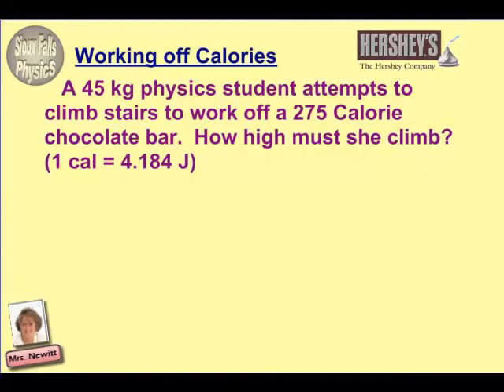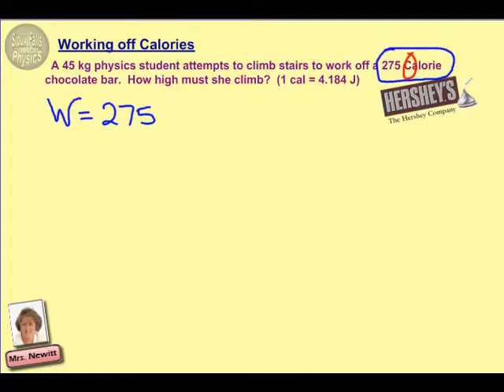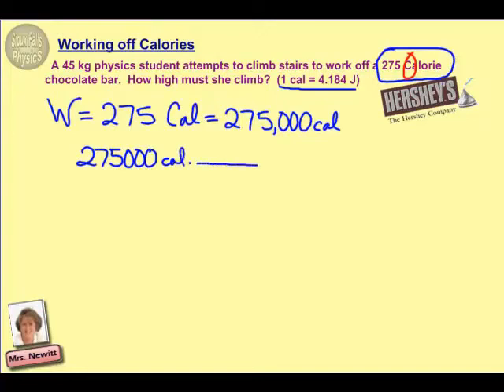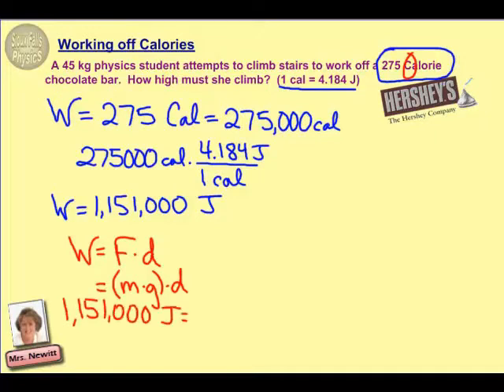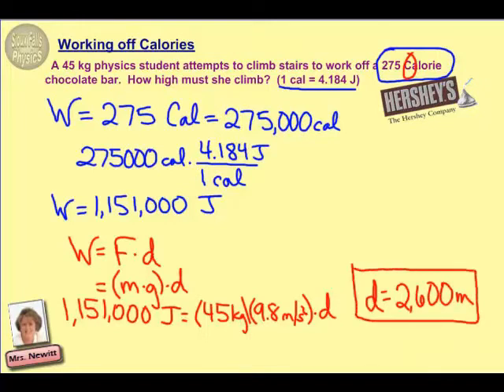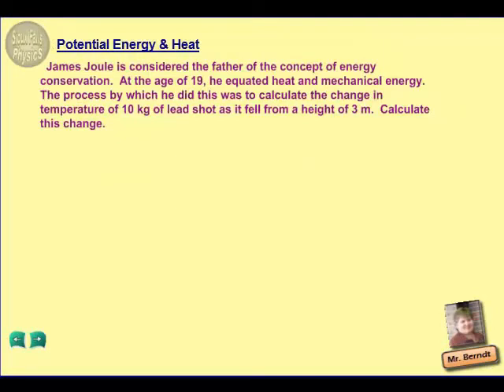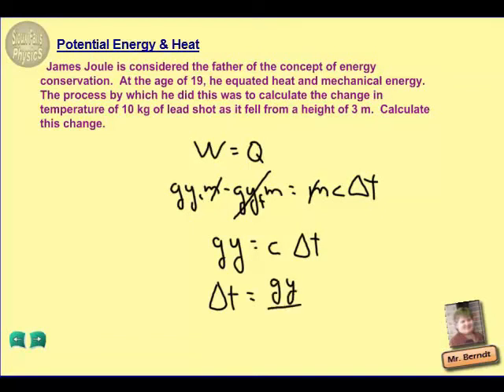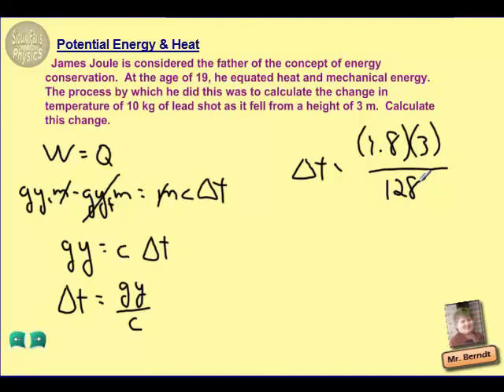AP Physics Topic 11 Examples